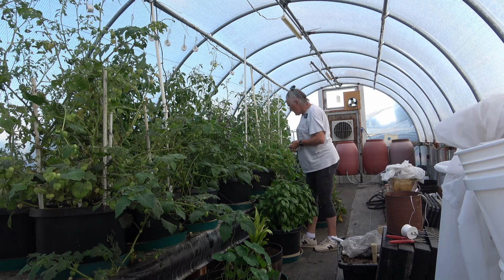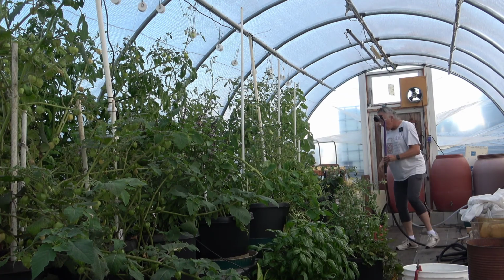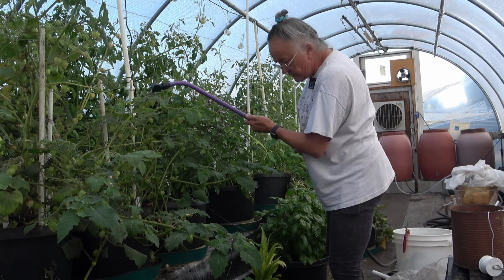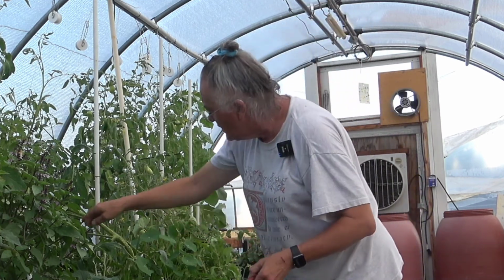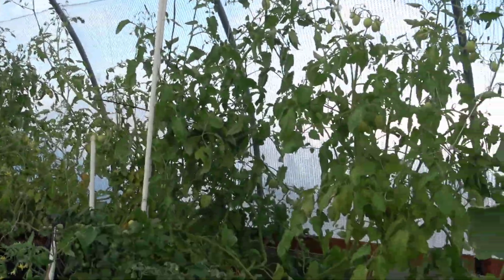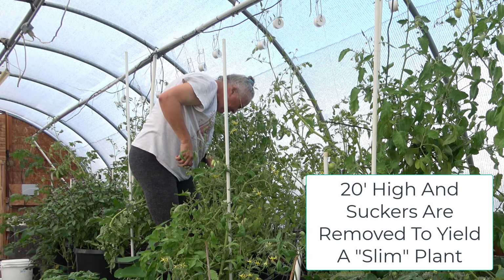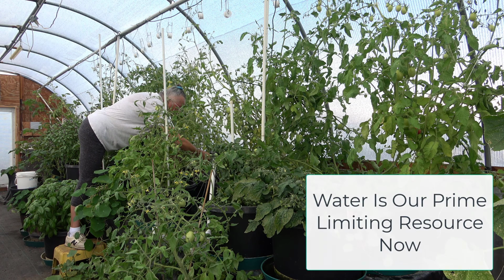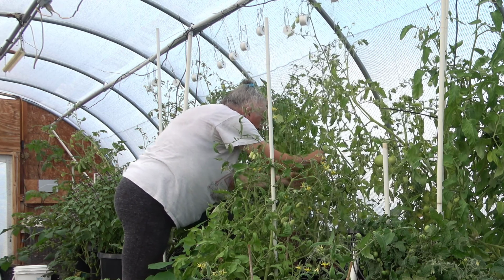How We Prune Greenhouse Tomatoes After Five Weeks Of Absence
In this show we'll show How We Prune Greenhouse Tomatoes After Five Weeks Of Absence

Take care.

Henry & Irene
BrainStorm Acres